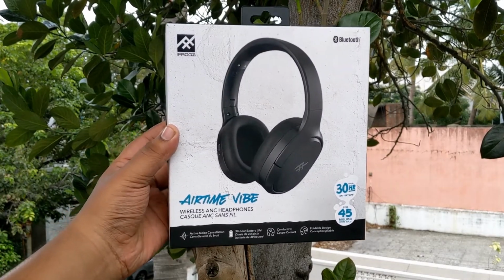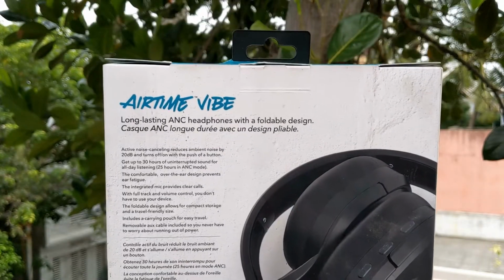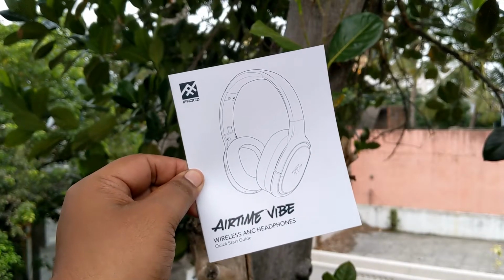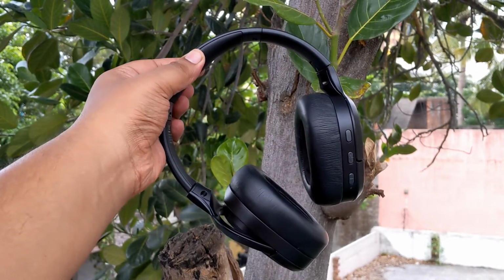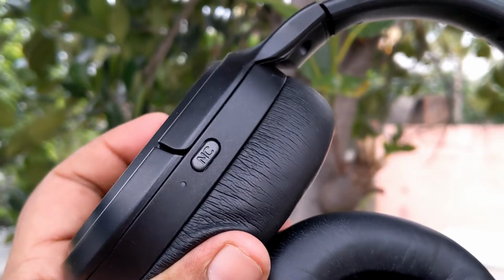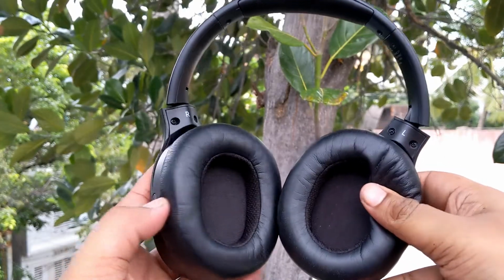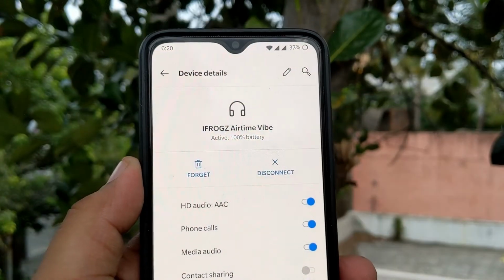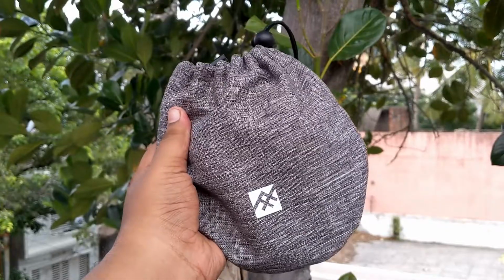IFrogz Airtime Vibe ANC Headphones Review! - Best under $100 ?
Hello Guys, Let us check out the IFrogz Airtime Vibe ANC Headphones.

Read Article Review:

View/Buy Airtime Vibe ANC Headphones on Amazon
View/Buy Airtime Sport TWS Earphones on Amazon

Great Deals on Tech

Hope you guys enjoyed the video, please

OK Bye